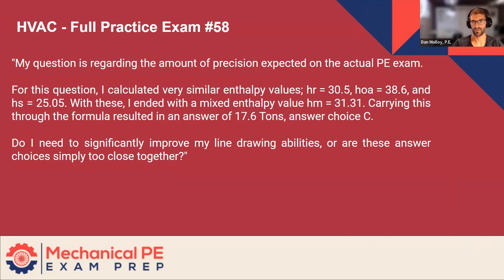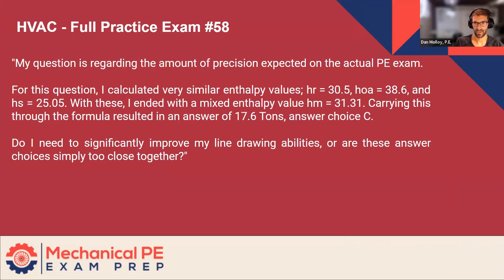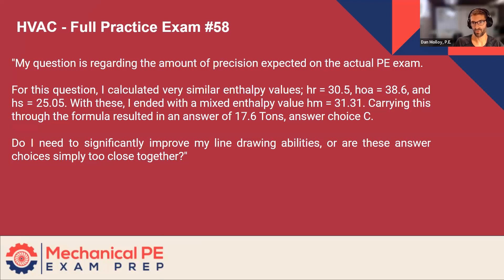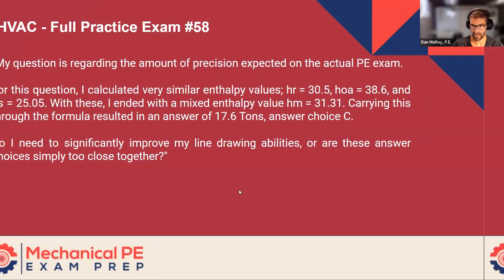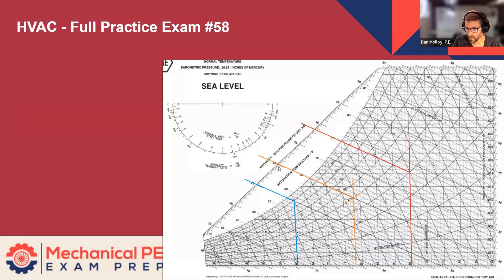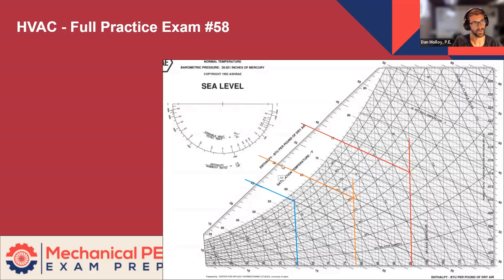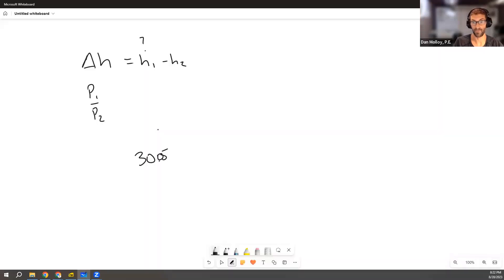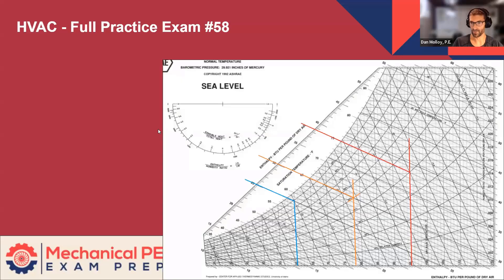Mastering Enthalpy Calculations PE Exam | Tips to Improve Precision Using the Psychrometric Chart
Learn how to navigate precision expectations on the PE exam with this in-depth breakdown of enthalpy calculations. This video reviews a common mistake in reading psychrometric chart values and explains how small errors can impact your final results. Get valuable tips on improving accuracy, drawing lines correctly, and avoiding costly miscalculations during the exam. Perfect for engineers preparing for the mechanical PE exam!

Happy Studying,
Dan